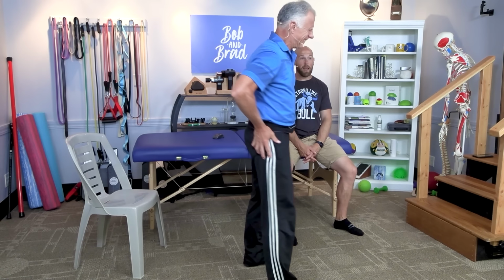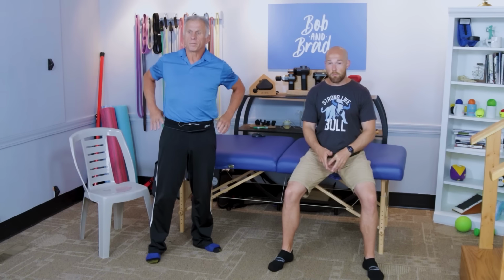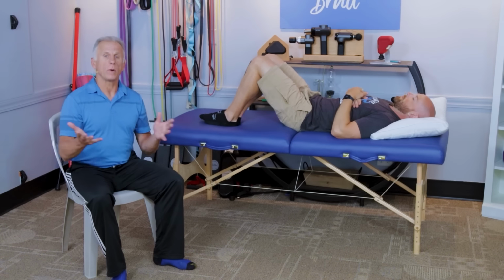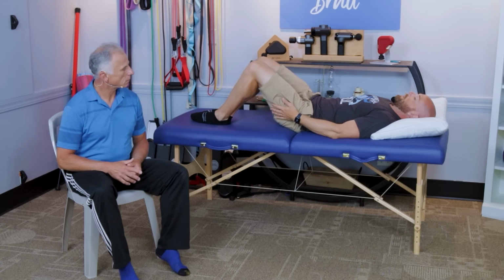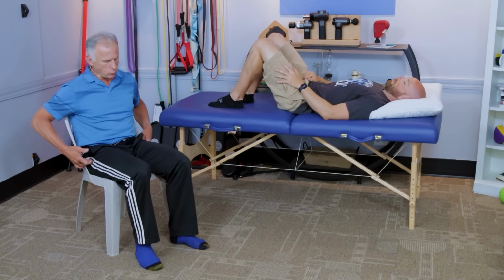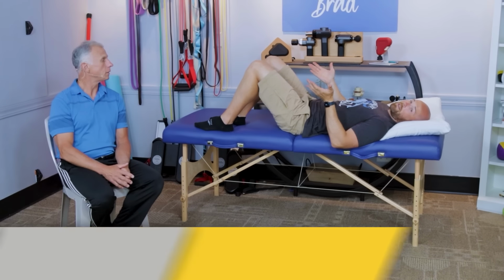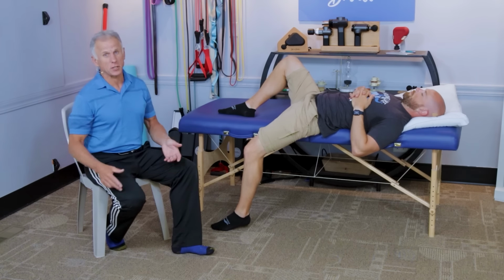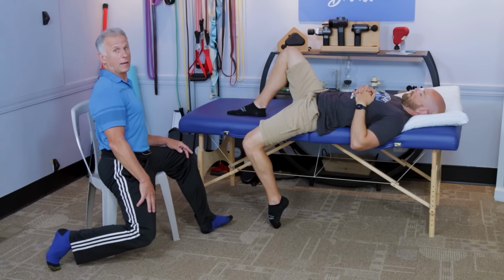3 SIMPLE Exercises to REDUCE Hip Stiffness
Brad and Mike demonstrate 3 simple exercises to redice hip stiffness.

Bob (the tall one) has transitioned to the role of director behind the scenes. For updates and more details on his Ataxia journey, you can visit

Chapters
0:00 Intro
0:32 Movement information
2:09 What the exercises will cover
2:18 First exercise - clamshell
3:20 Passive range of motion - 2nd exercise
3:58 Laying down position
4:27 Stretch hip flexor exercise in bed
5:16 Hip flexor stretch in a chair
6:30 More video information
6:48 Outro

Featured Products

1) Q2 Pro Massage Gun

We are giving away the Bob & Brad Q2 Pro Massage Gun!!

Discount: Check it out on Amazon for a special discount!

Our Products:

Pain Management:

C2 Massage Gun with Heat/Cold Therapy
*NEW C2 Plus Massage Gun with Heated Head
*NEW T2 Pro Massage Gun with Heat and Cold Head
*NEW X6 Pro Max Massage Gun with Heat-Cold and Metal Head Therapy
*New D5 Massage Gun
Eye massager
*NEW EyeOasis 2 Plus (with remote)
New Black EyeOasis 2 Plus

Wellness:

Top 3 Fix: Book by Bob Schrupp PT and Rick Olderman MSPT